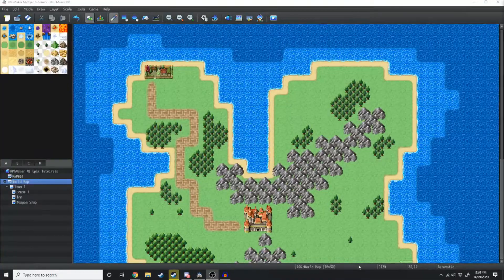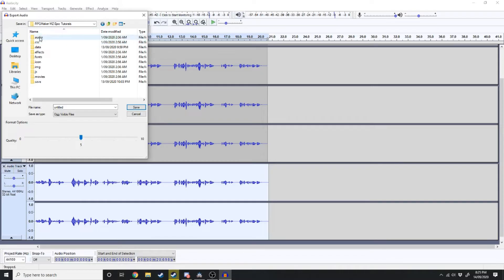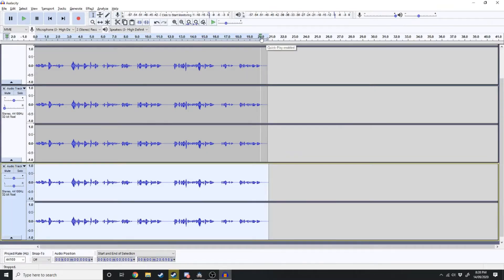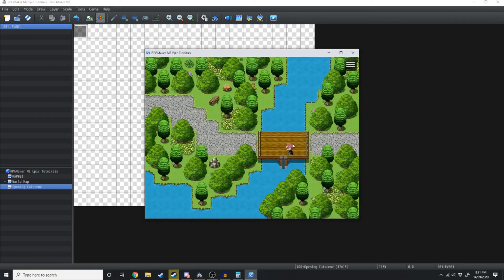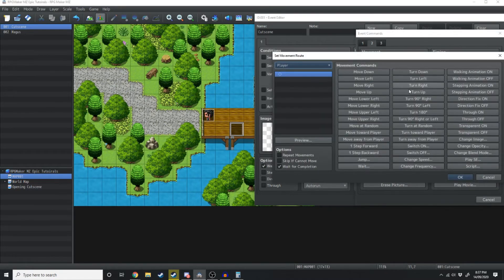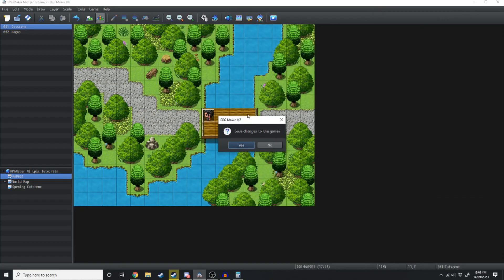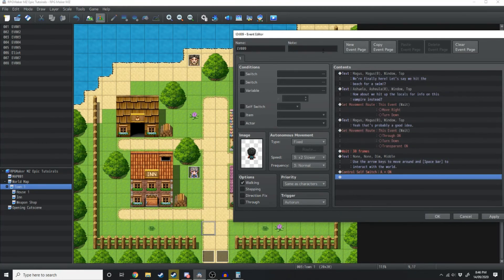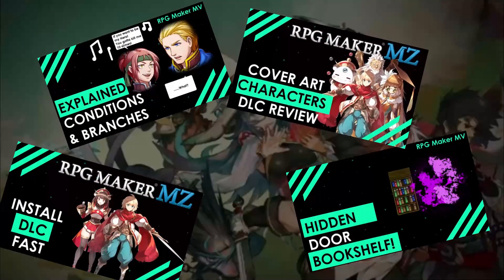RPG Maker MZ: Basics EP-7: How to make an Intro Cutscene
In this tutorial, we go over how to create an intro cutscene in your RPG Maker MZ game. Probably one of the most important elements to your game because it is the very first thing a player sees when they click new game.
I also use a bit of Audacity in this video to spruce up the cutscene a little bit.

Now to plug my self.
I sell mapping assets for RPG Maker 48*48 over at the game dev market. Here is the link to my store.

Profile Art If you want even more knowlege on the general topic of game design then here are some of the books I read when studying games design in university.